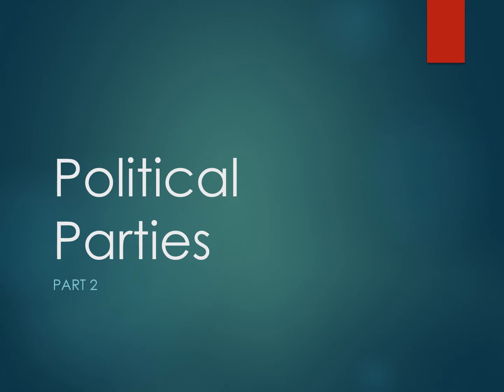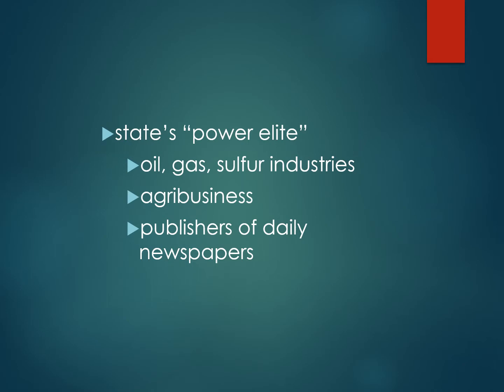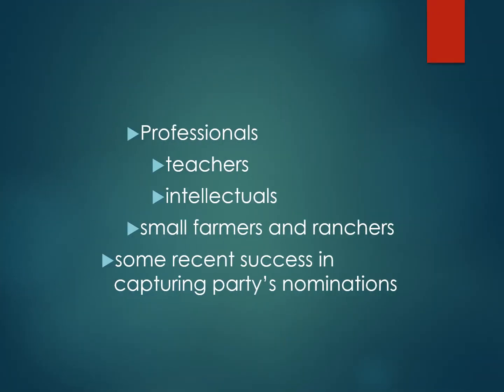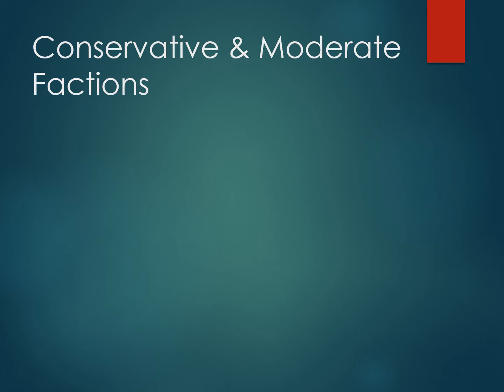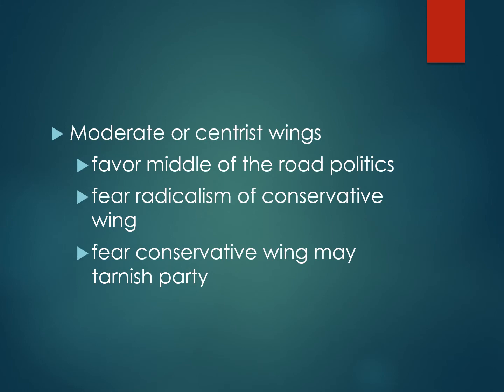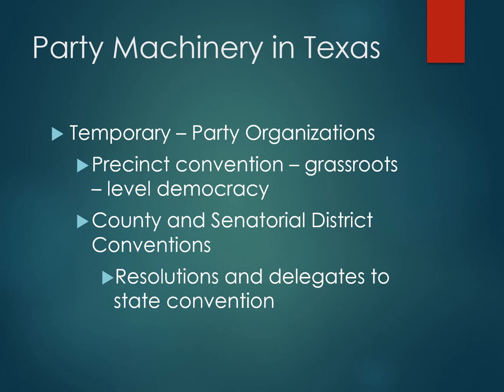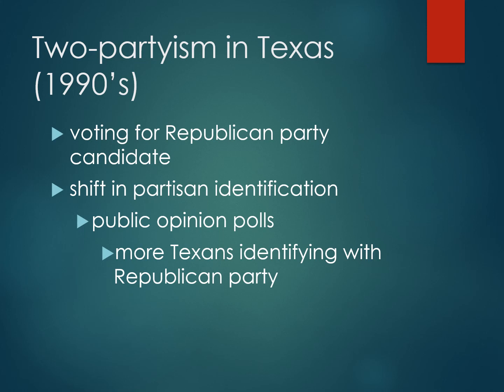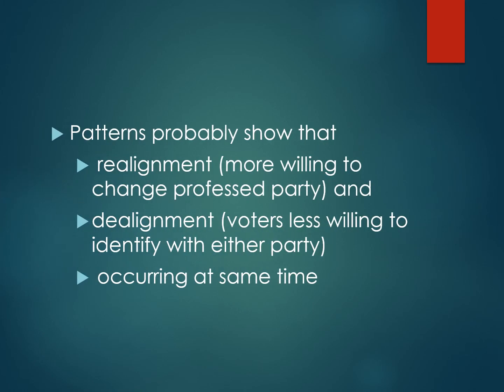politcal parties 2020 Lecture Part 2 NEW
POLS 2306 State and Local Government
Political Parties - Lecture, Part 2 NEW